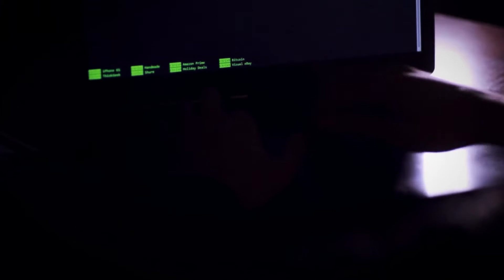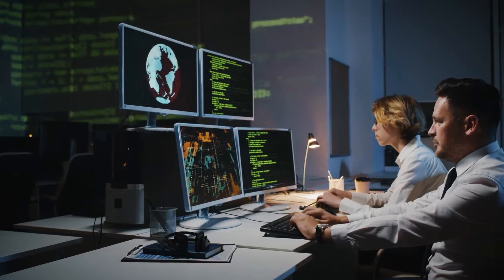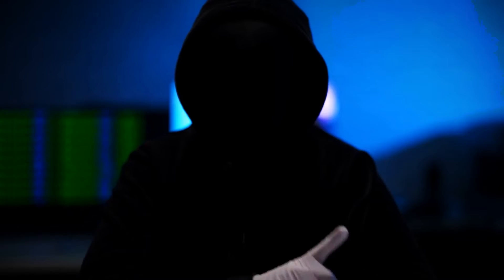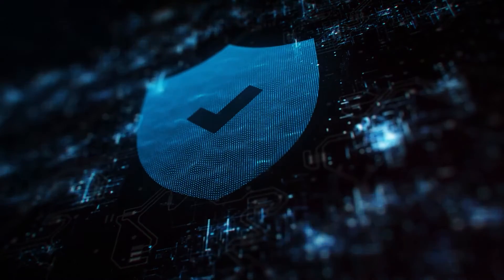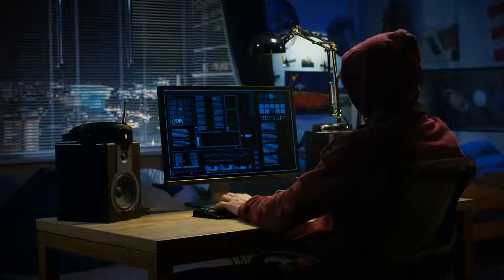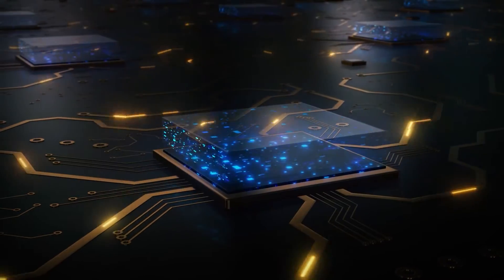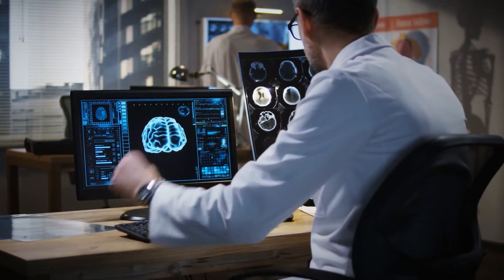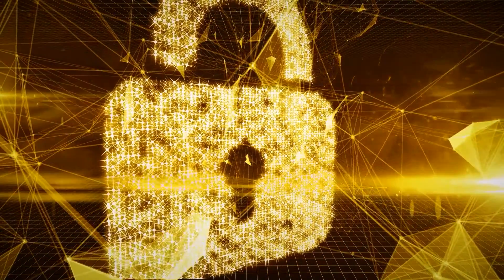Vulnerability Assessment vs. Penetration Testing: What's the Difference?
Understand the difference between conducting an annual penetration test, compared to completing a monthly vulnerability assessment in your IT environment.

Join us in today’s video as we show you Vulnerability Assessment vs. Penetration Testing: What's the Difference? The distinctions between vulnerability assessment and penetration testing demonstrate that both security testing services are valuable in ensuring network security. Vulnerability assessments are useful for maintaining security, but penetration testing uncovers genuine security flaws.

Only a high-quality vendor that knows and, more importantly, explains the distinction between penetration testing and vulnerability assessment to the customer is able to provide both services. As a result, a competent penetration testing provider mixes automated and manual labor (with the latter taking precedence) and does not include false positives in the report. At the same time, the vendor discovers a wide variety of potential network vulnerabilities during vulnerability assessment and reports them to the client based on their severity to the customer's company.

Be sure to watch the whole video for the full details about this and in addition, do us a favor and like the video and subscribe and turn on the notification bell.

Allow me to be your cyber security resource, and guide you toward meeting your security objectives, where you can shine under the pressure.

Align your success with proven industry strategies that have an established track record for establishing leading security practices.

Learn the Proven Path to Building a Successful Career in Cyber Security and Performing Like the Top Cyber Security Consultants.

Streamline Your IT Security Projects with a Database of Resources and Proven Methodology for Managing IT Security Projects in Any Organization.